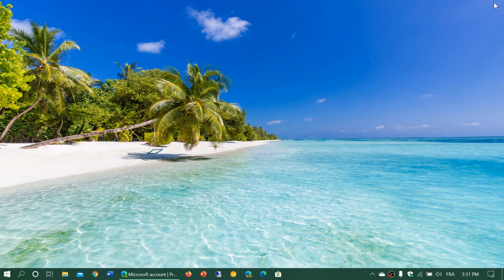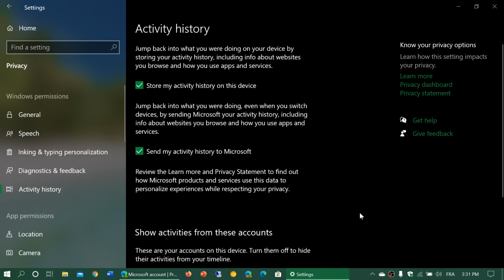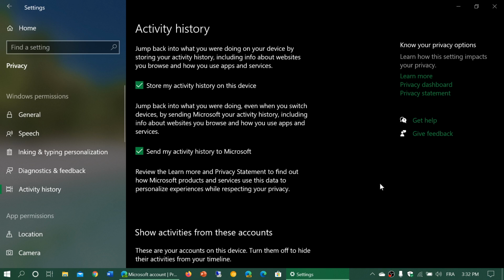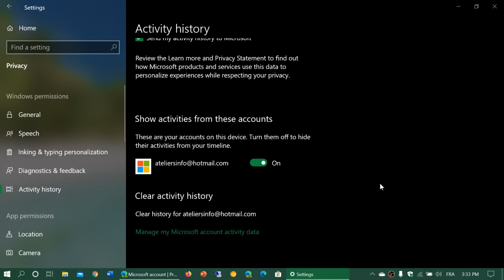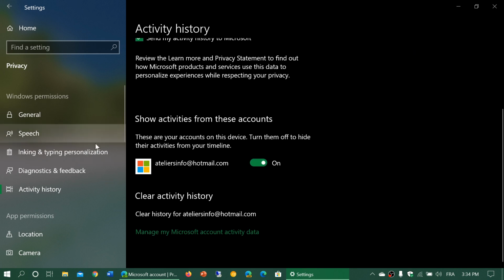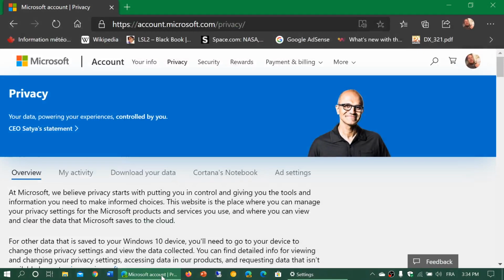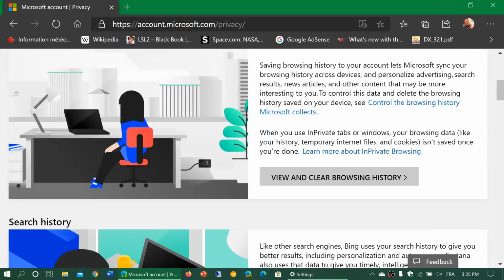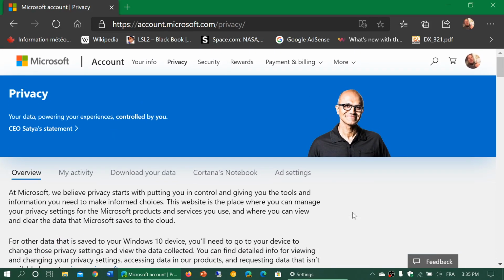Windows 10 Settings app Activity History Privacy and how to disable and clear the Data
What is Activity History and how you can clear your Data